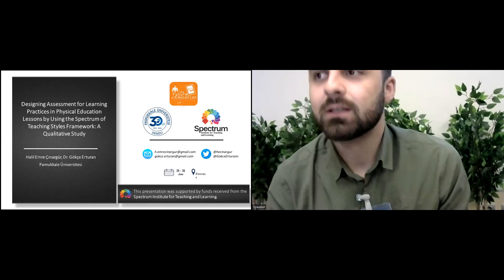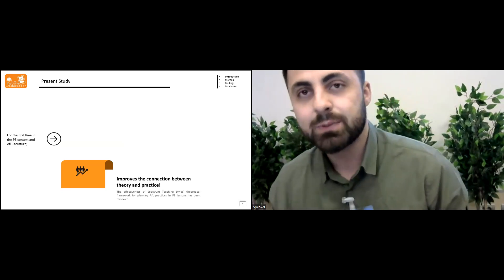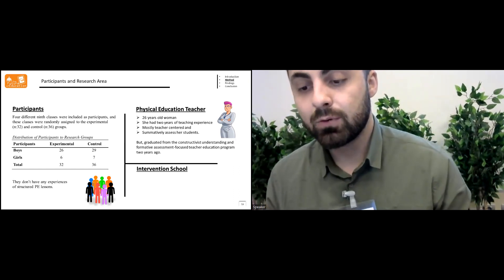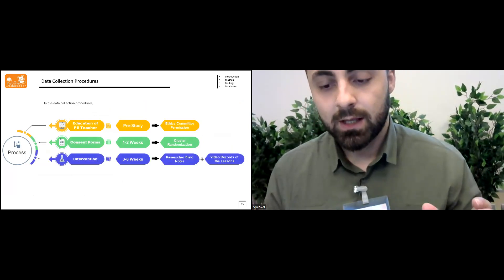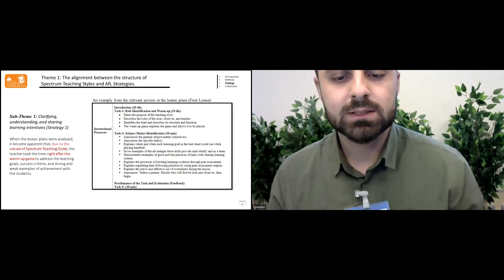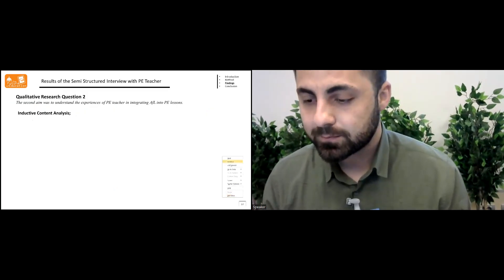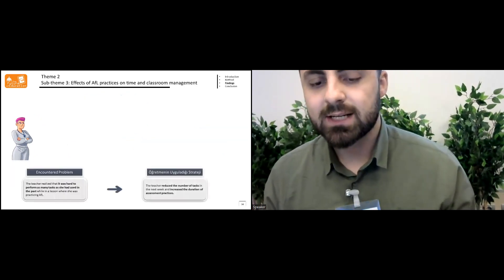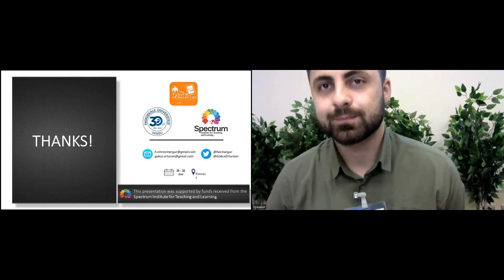Halil Emre Çınargür; Gökçe Erturan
Designing Assessment for Learning Practices in Physical Education Lessons by Using the Spectrum of Teaching Styles Framework: A Qualitative Study